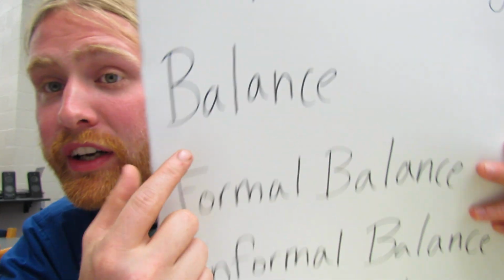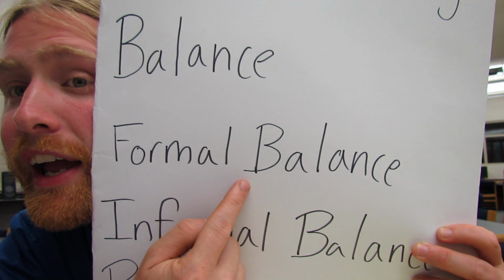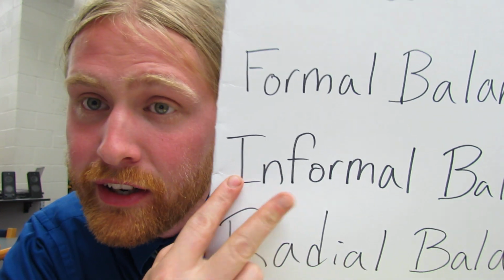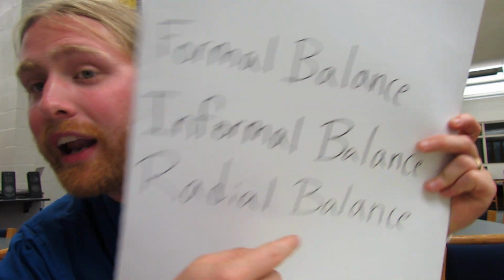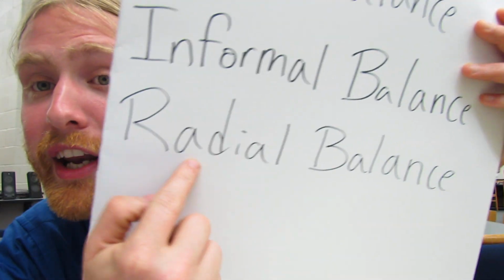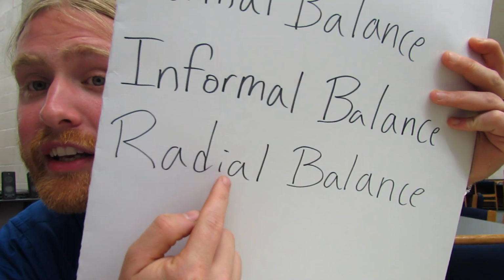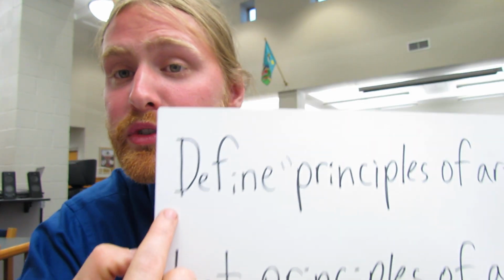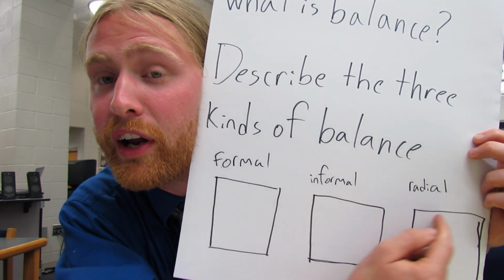Video Lesson #1: Principles and Balance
In this video, I will introduce the idea of the "Principles of Design," and we will learn about the first principle: balance.